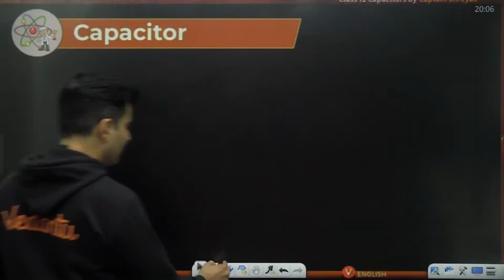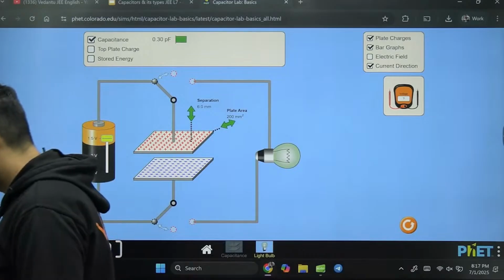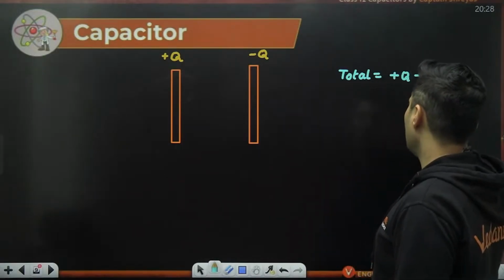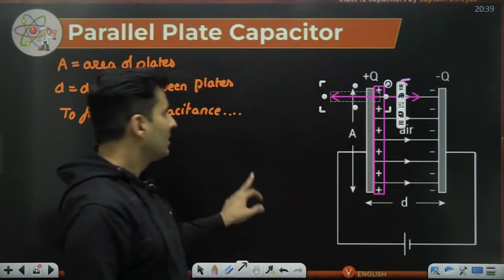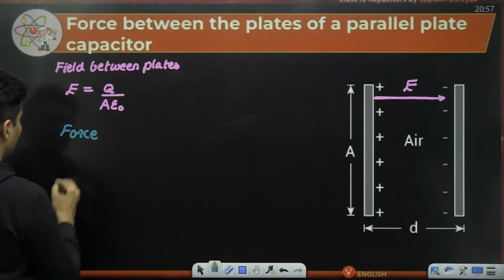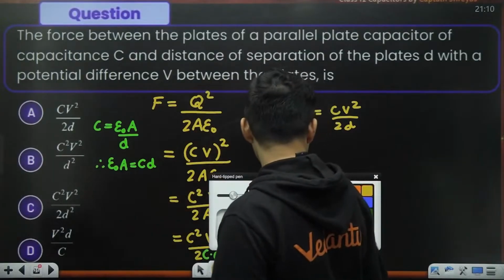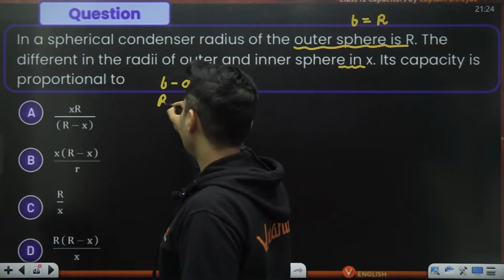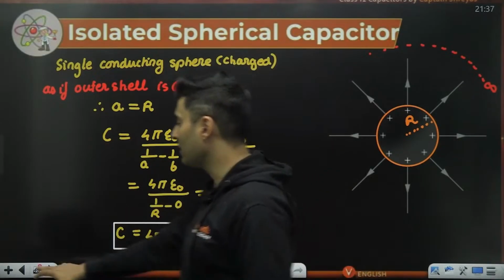Capacitors & Types, Capacitance 💡 | Class 12 | Physics | NEET 2026 | Shreyas Sir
Understand Capacitors, Their Types & Capacitance in detail with Shreyas Sir – a crucial topic from Class 12 Physics for NEET 2026 aspirants!